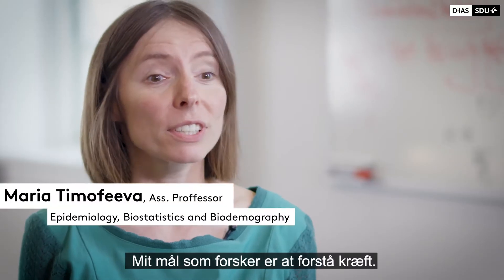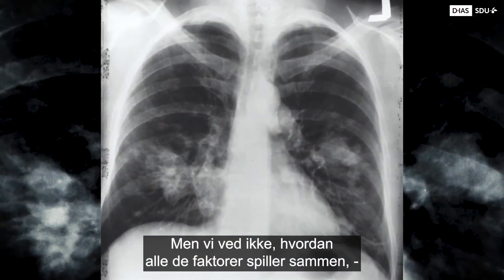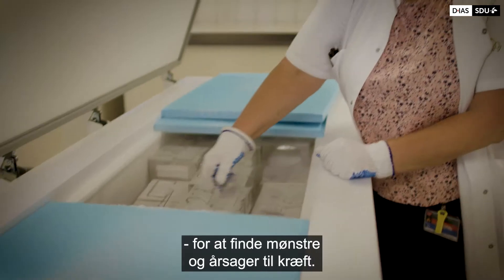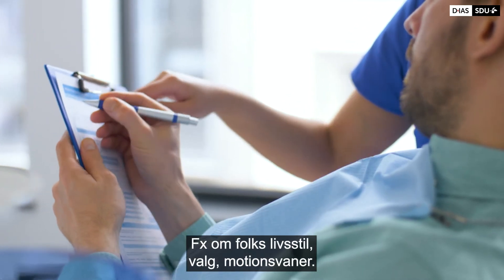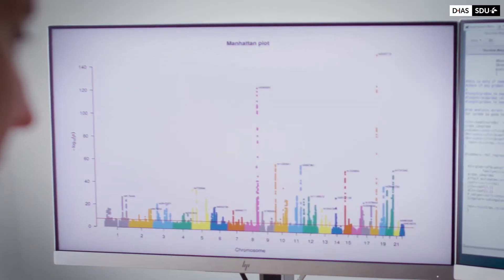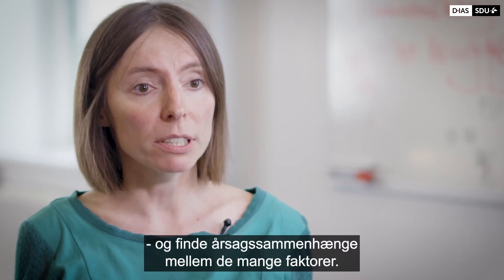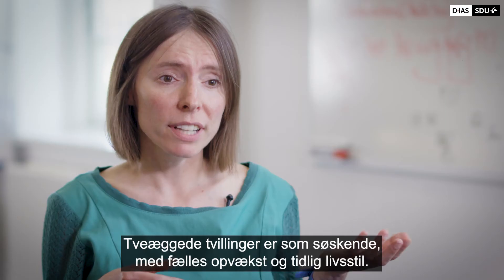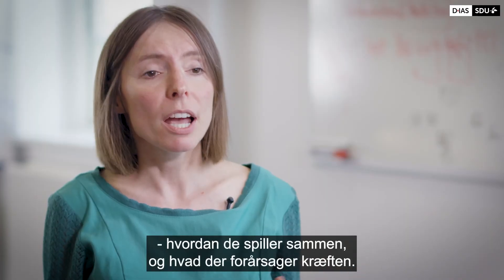"Jeg vil forstå, hvorfor vi får kræft"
Vi ved at rygning kan give kræft, men hvorfor får alle rygere så ikke kræft?
Det er et af de spørgsmål, som Maria Timofeeva forsker i ved Institut for Epidemiologi, Biostatistik og Biodemografi og som DIAS Fellow i Health Sciences. Hvis vi bedre kan forstå årsagerne bag kræft, kan vi også forebygge meget mere præcist, forklarer hun bl.a. i filmen her.